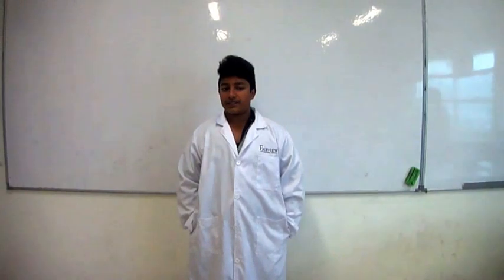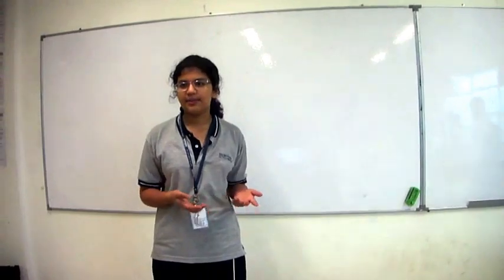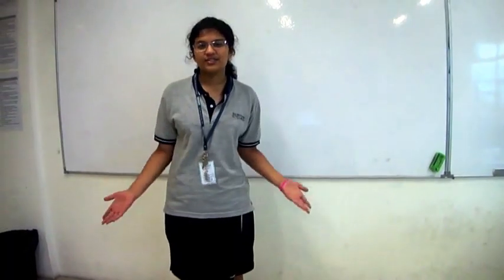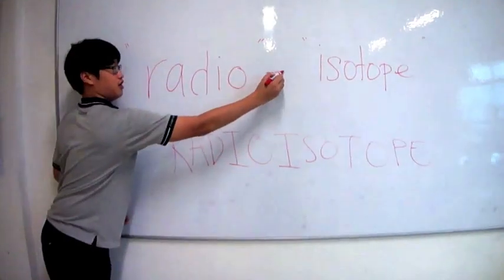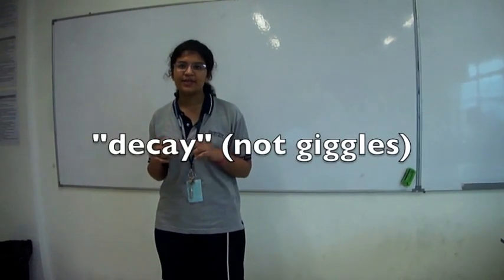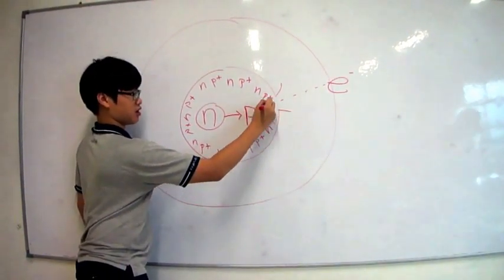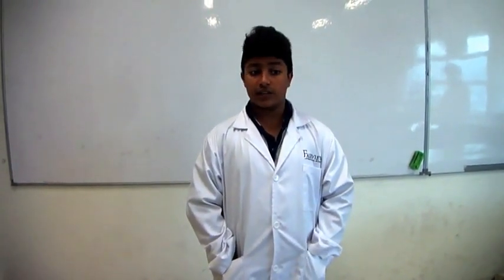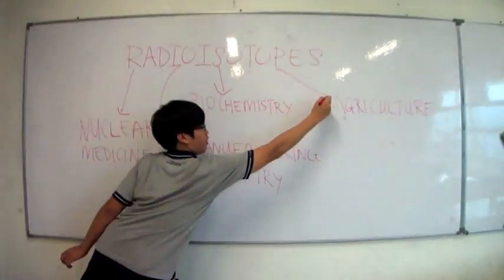Intro to Radioisotopes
A short chemistry film on the introduction to radioisotopes.
Starring:
[in order of appearance]
-Professor Ash
-Professor Ź
-Doctor Riyu (the artist)
-Doctor Bunny